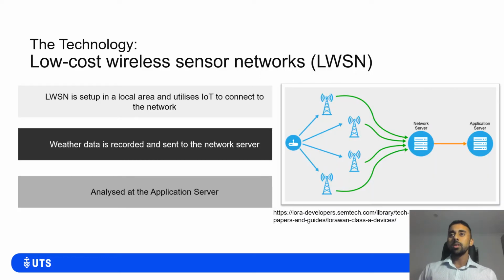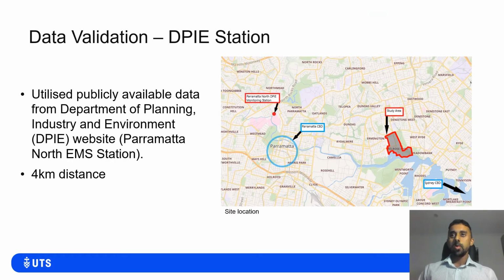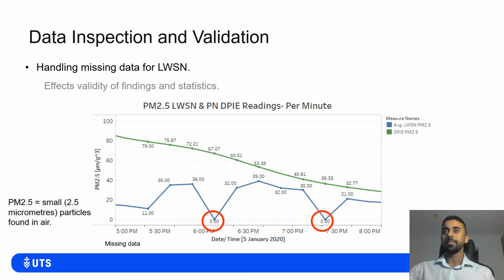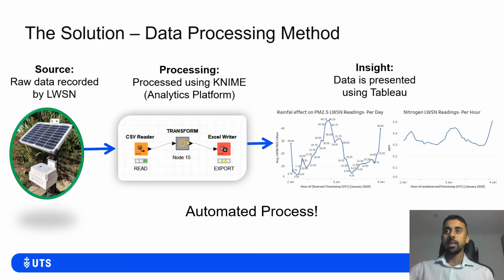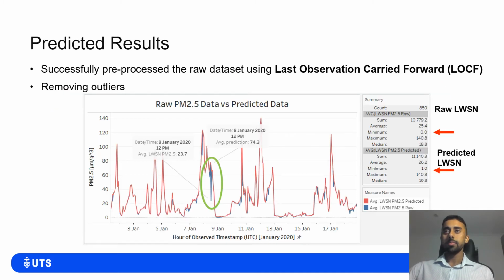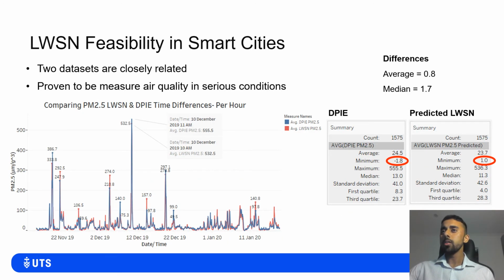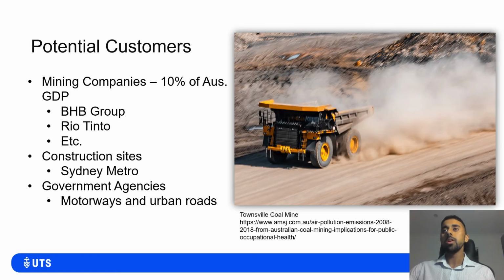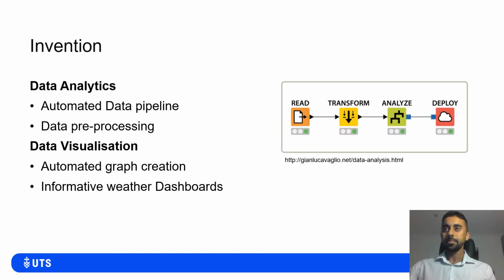UTS Engineering and IT: Capstone 2021 – Aditya Verma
Urban Air Quality Monitoring with Low-Cost Sensing.